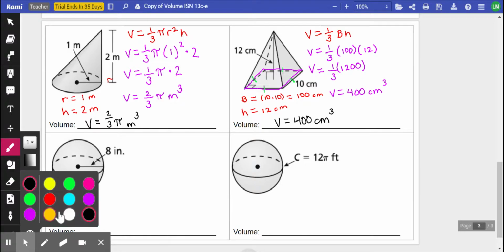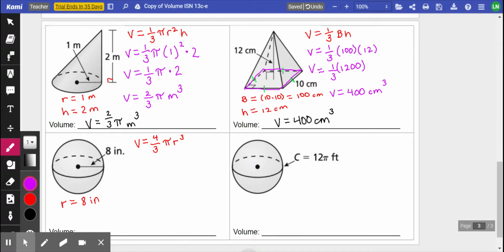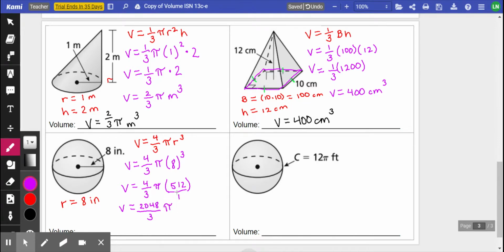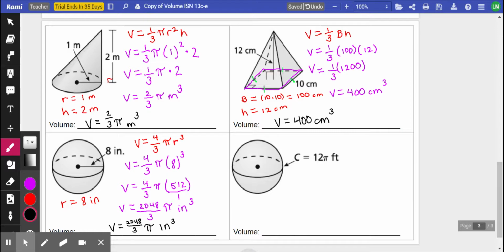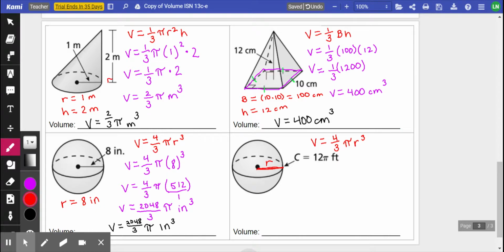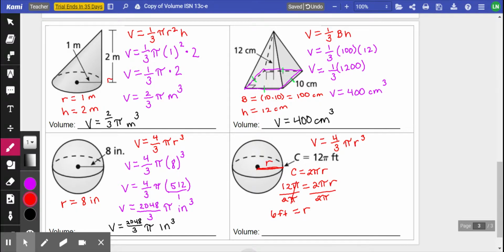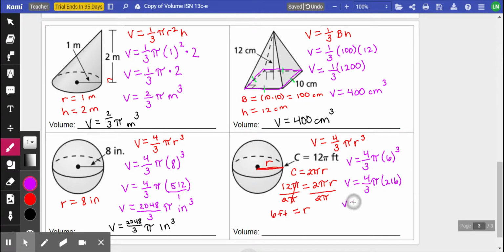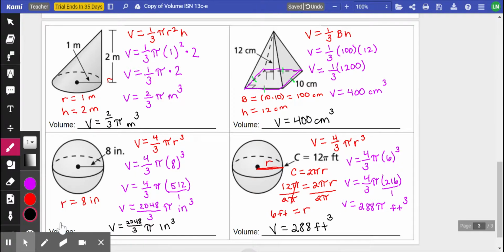13c-e Notes Practice part 2